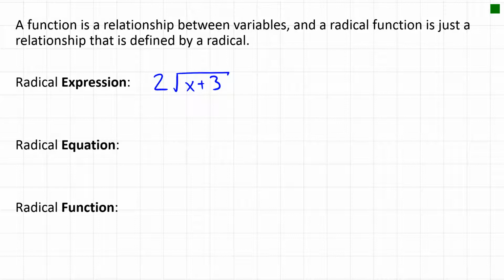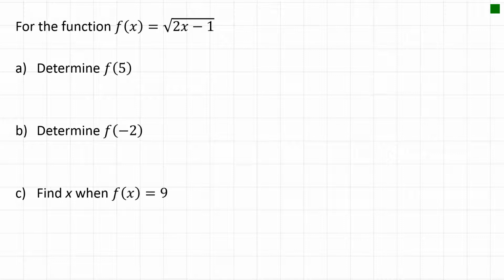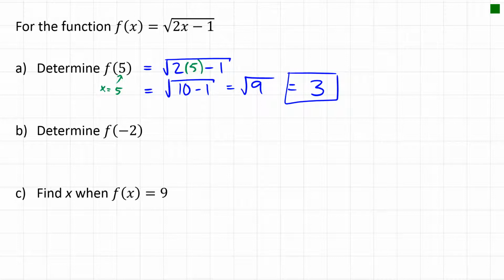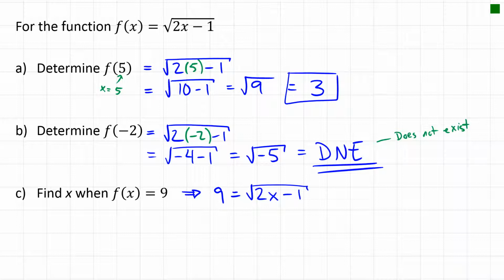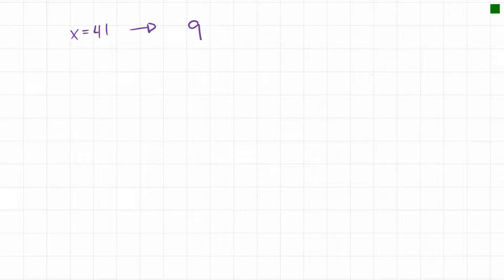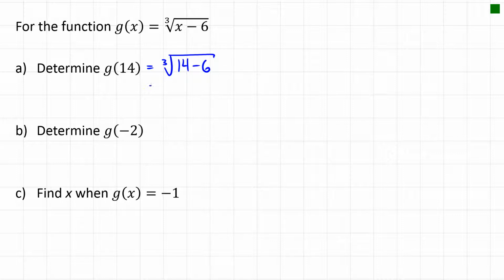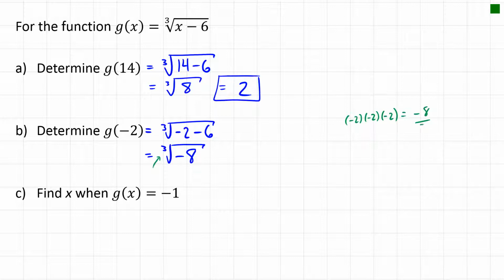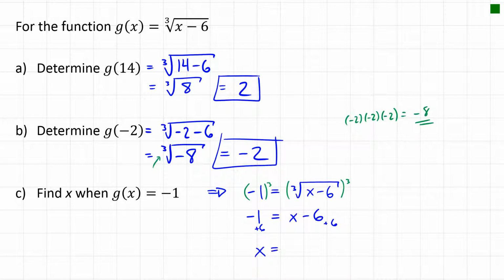u4 l7 s1 evaluateradicalfunctions